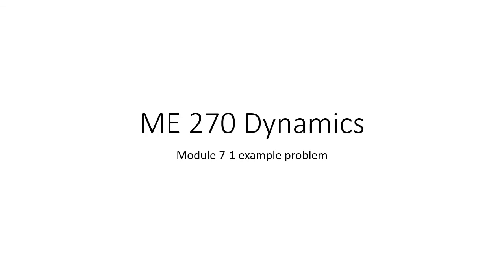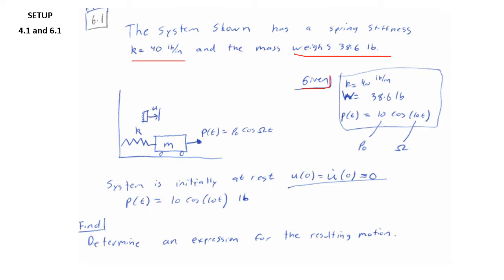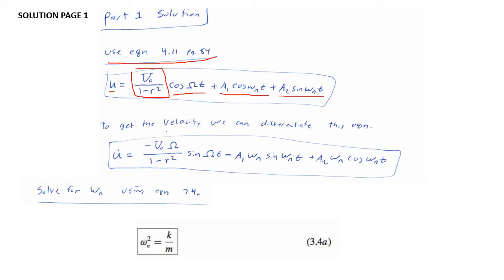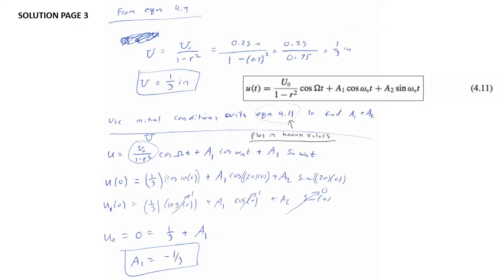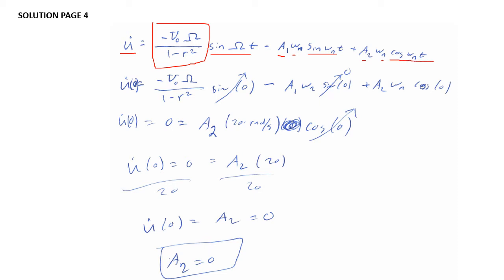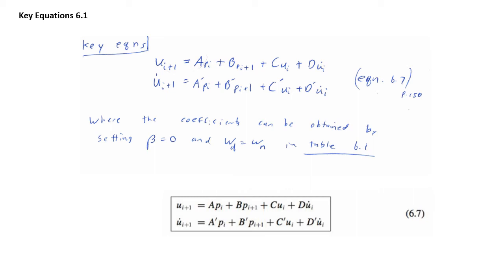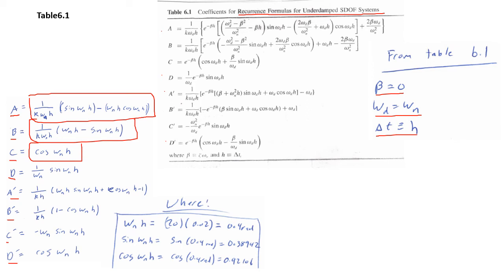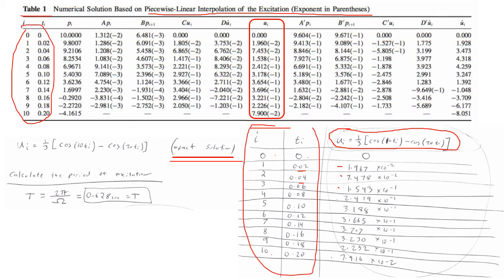ME 270 Lec 7_1 example problem